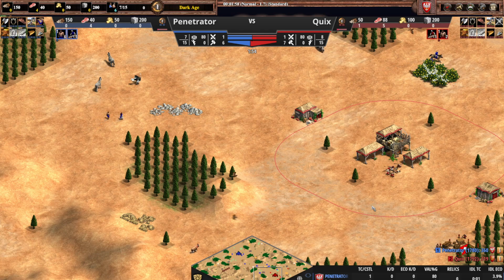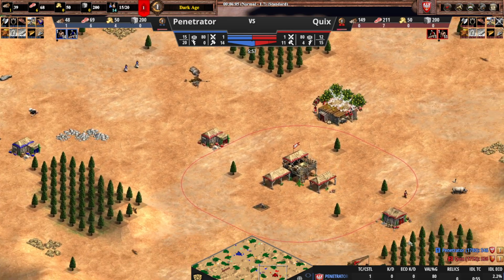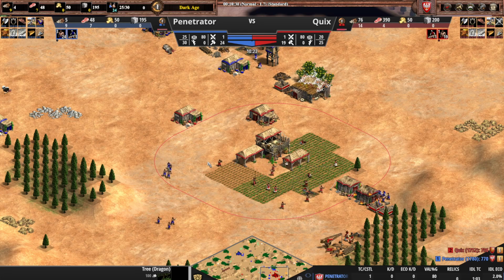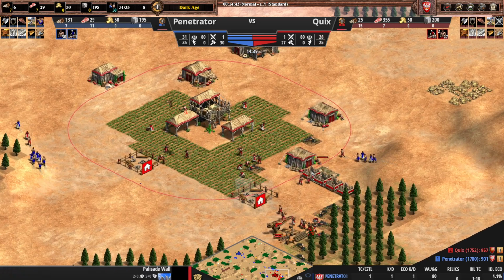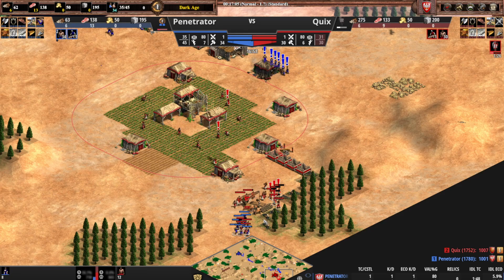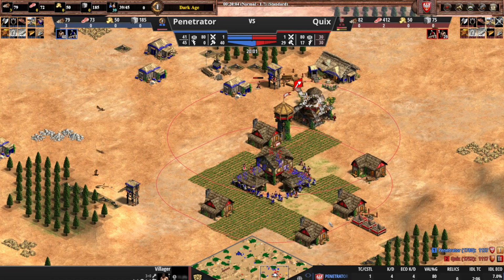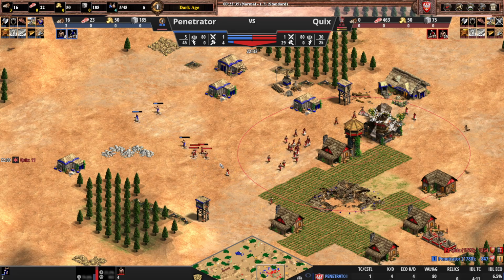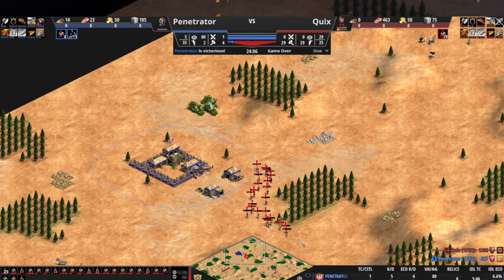Spartan TC Destroy Strategy: 4 Vills Vs 29?!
Intro:
It is no secret that Drill Time is the master of toxic trash strats. well his berber vill rush just got an update... It is now the spartan rush! It may not seem like a big change but it is a lot more aggressive! You try and get 30+ vills out to take down the TC and lumber camps giving your opponent no opportunity to collect wood any more and not allowing them to make a new Town Center. It might sound crazy but its actually highly effective even at high elo.

Background Info:
This aoe2 lords of the west build order is a variation of the Berber vill rush done by drill time in which he makes tons of berber vills and lames every thing. He has made this work at 2000 elo but has also been accused of cheating. Berbers are used in this strategy because the move 10% faster than opponent villagers which allows you to fight in favorable conditions and run away in unfavorable ones. This one bonus makes Berbers busted in dark age.

There are lots of other aoe2 dark age build orders on the channel that infinite militia units, delete everything except scout, berber vill rush and TC drop. I also do fast feudal build and fast castle strategies (mostly on arena) into some kind of aggression.

If you enjoyed the video, leave a comment and like. there will be many more meme build order tutorials for age of empires 2 definitive edition coming up so hit the subscribe button if you want to be notified.

Spartan TC Destroy Strategy Strategy:
Lame Everything! NO TC DROP NEEDED but helps! Get 30+ berber vills to destroy your opponents TC

Spartan TC Destroy Build Order:
*all on boar
*send 11-14 Vills forward
*Get Loom
*New 6 on food at home rest stragglers
*keep sending new vills forward

Socials:
Poop lord on twitch: